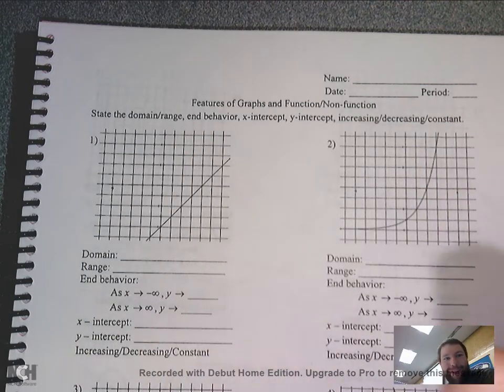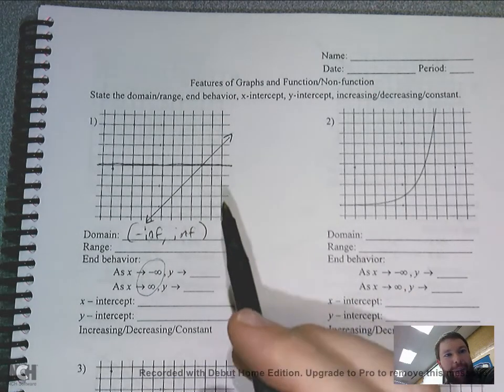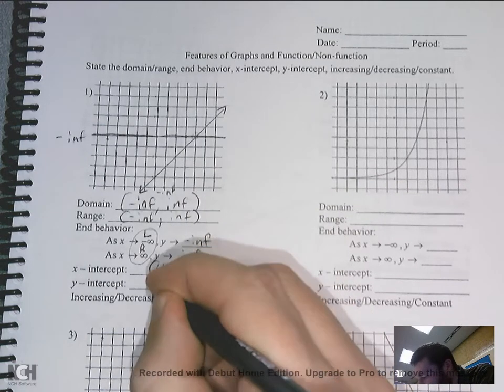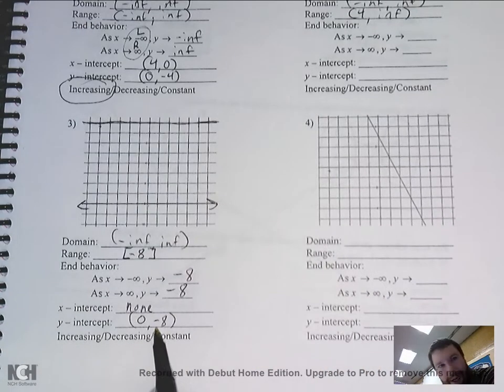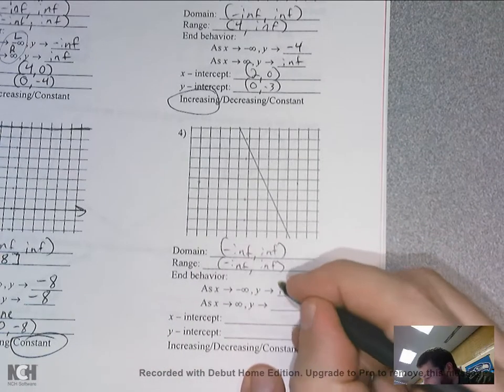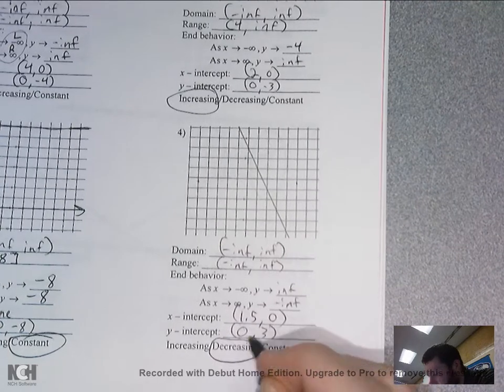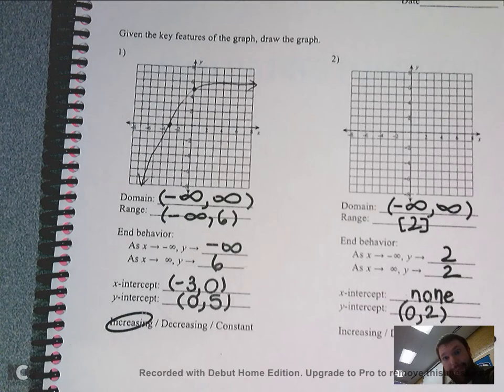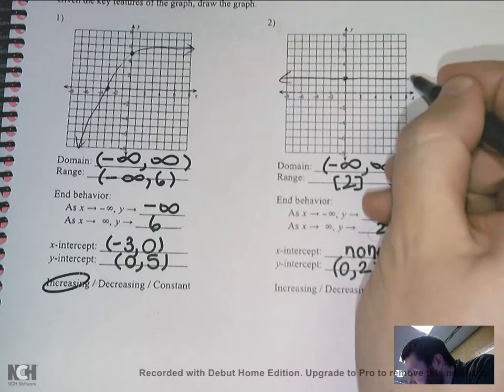Features of Graphs Review